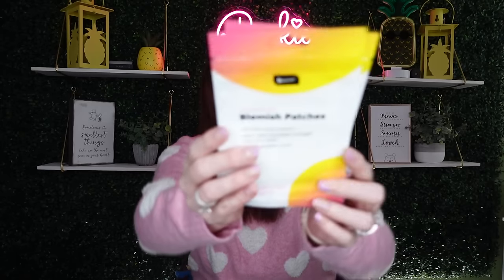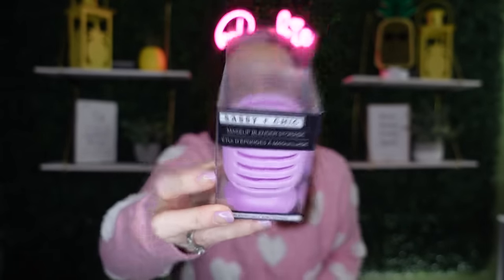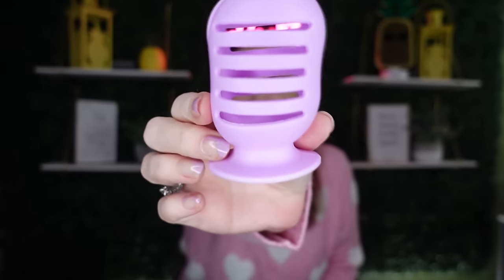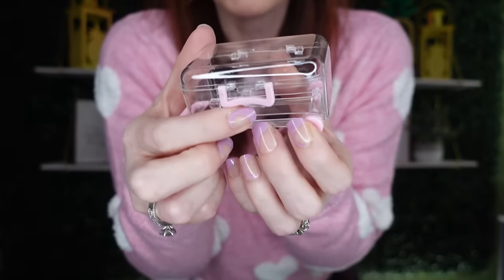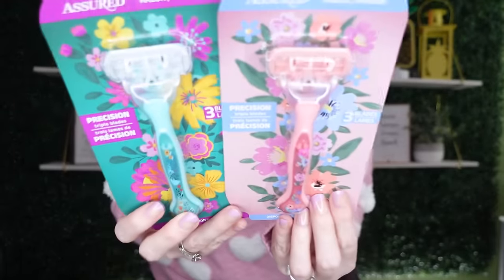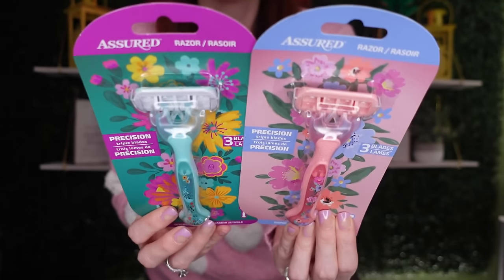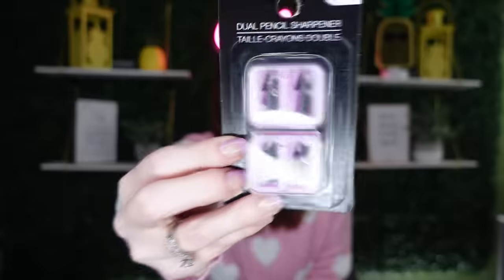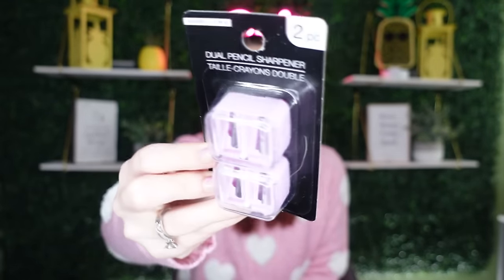Dollar Tree Haul! LOTS of NEW AMAZING FINDS